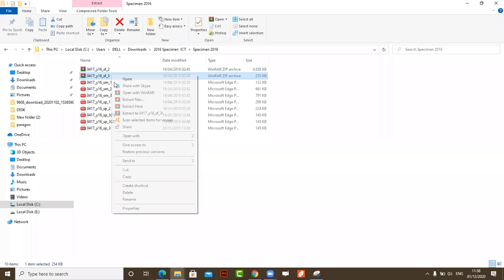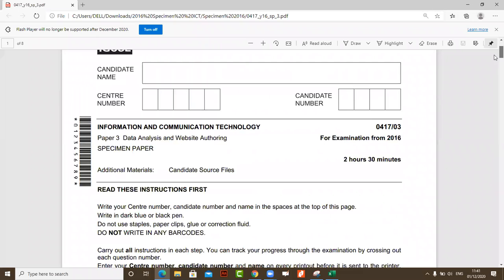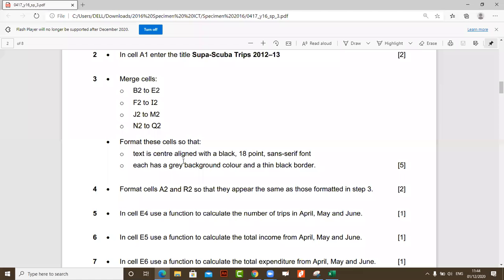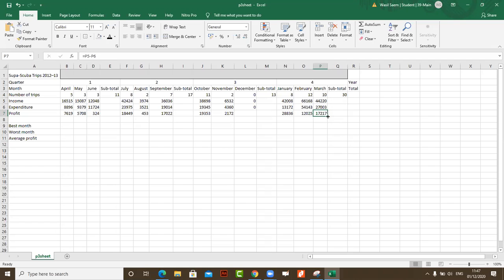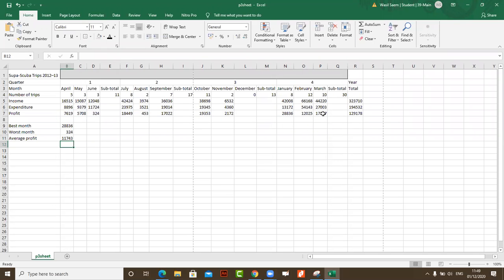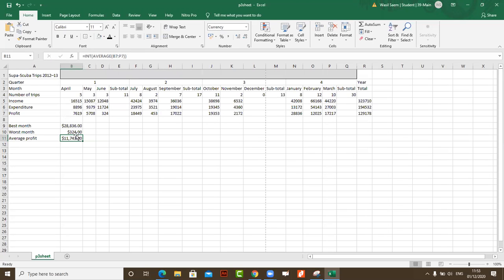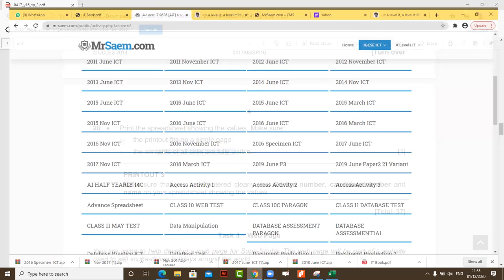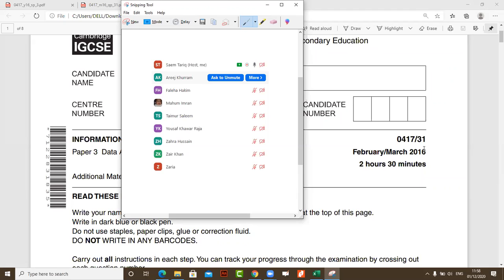IGCSE ICT 0417 SPECIMEN 2016 P3